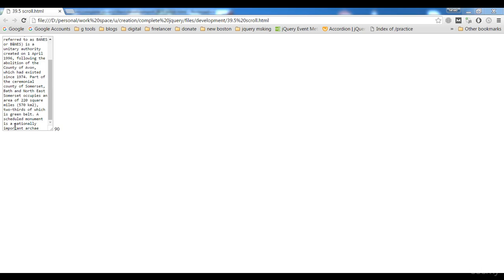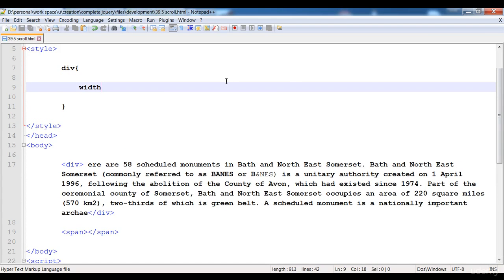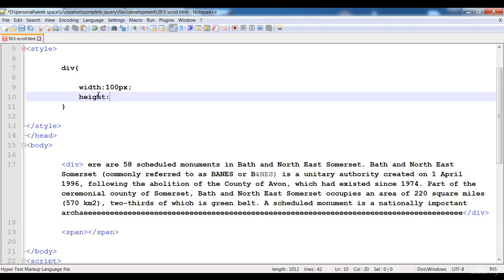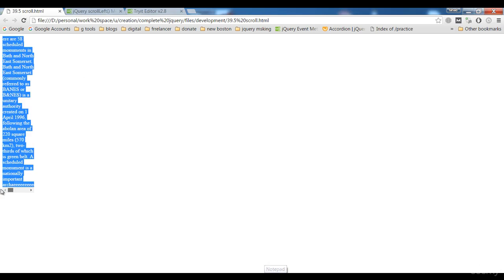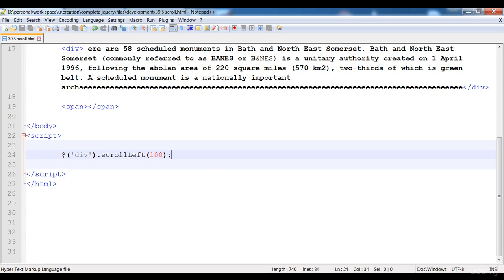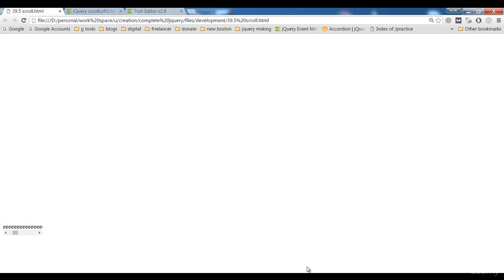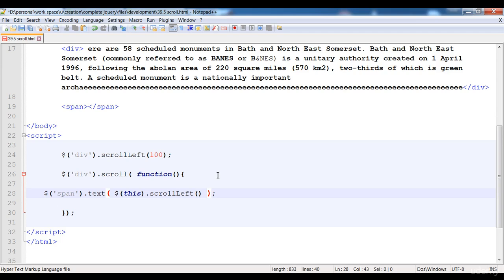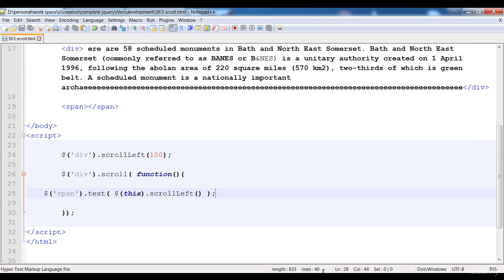82 Scroll event part 2